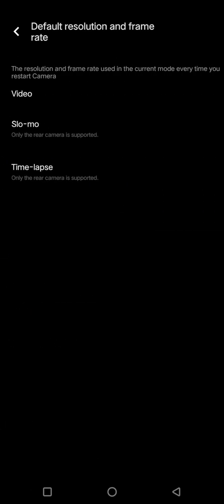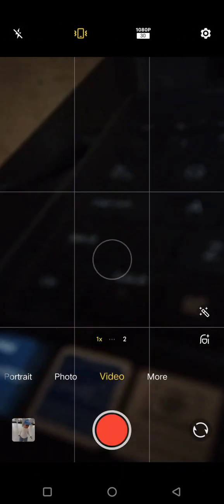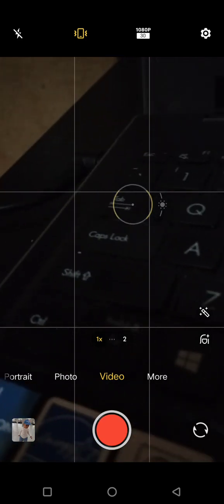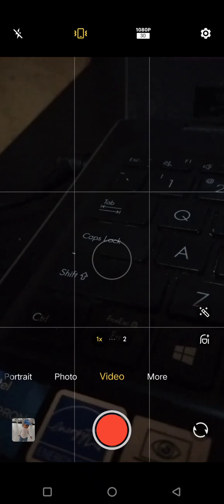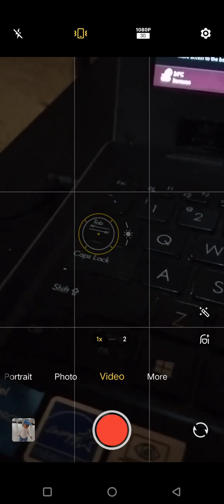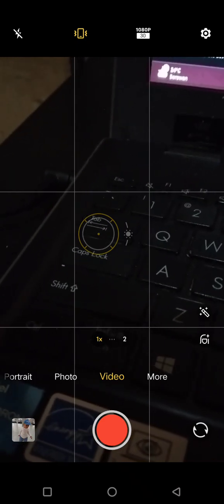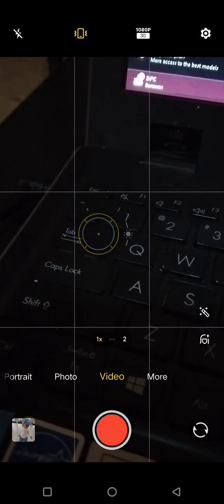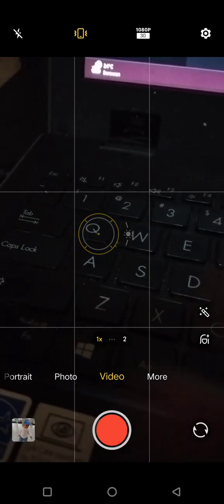Record High-Quality Videos on Android: Tips and Tricks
Are you ready to take your smartphone videos to the next level? In this video, I’ll share the best tips and tricks for recording high-quality videos on Android devices!